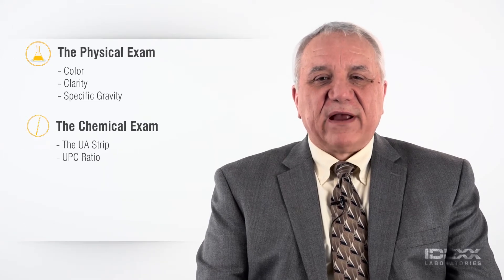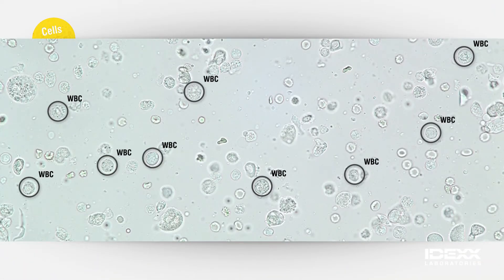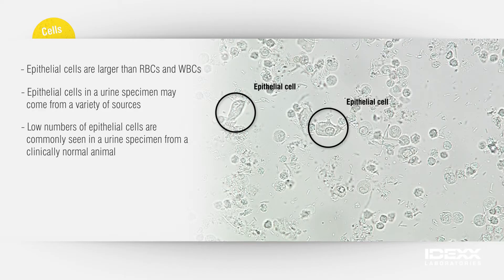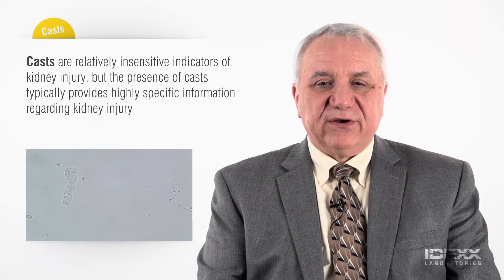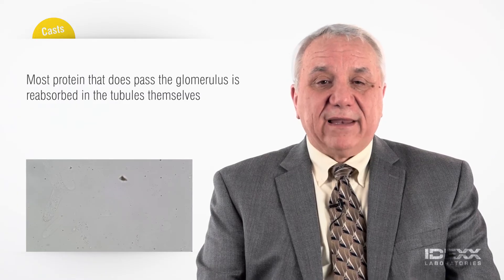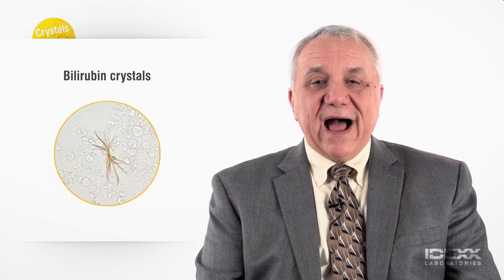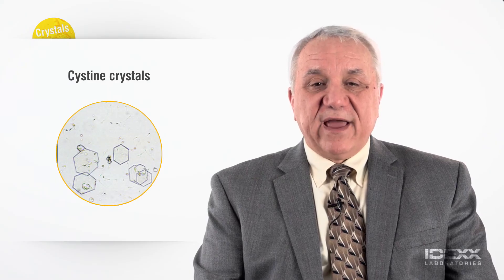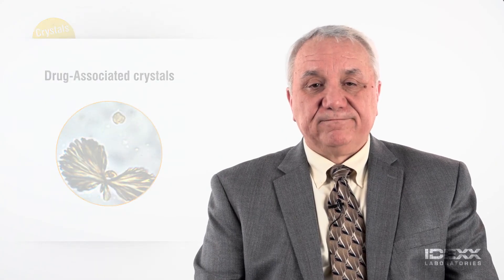IDEXX - The Urine Sediment Examination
Learn how to add in-house urinalysis to your protocols, use the SediVue Dx analyzer, and understand results.